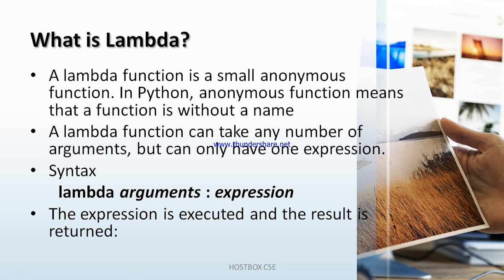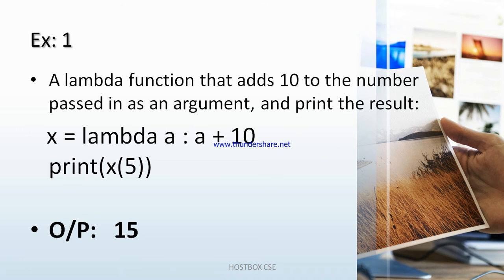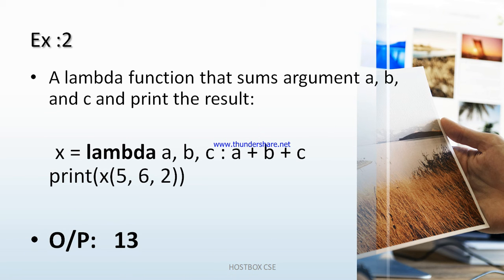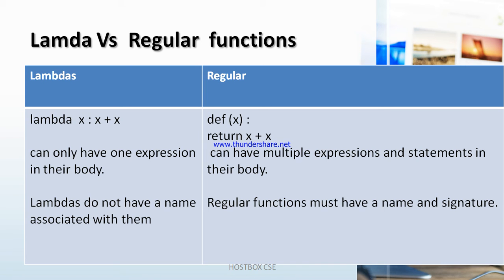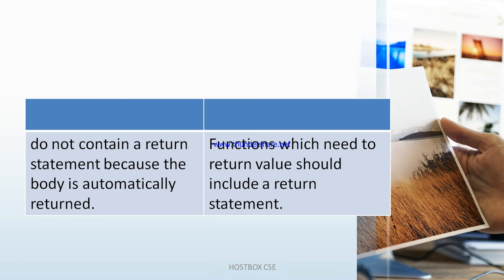Lambda in Python/lambda in advanced python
What is lambda function in python?
why we use lambda  functions?
how to use lambda in python?
Examples for understand lambda functions
Regular functions Vs lambda functions